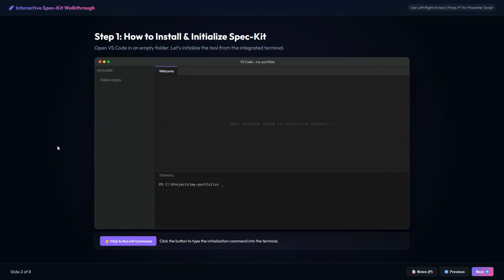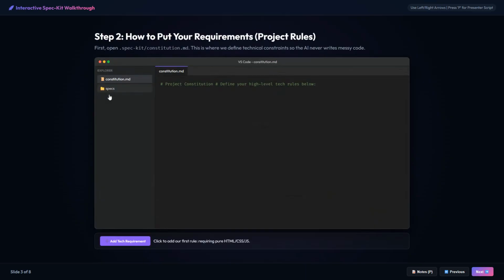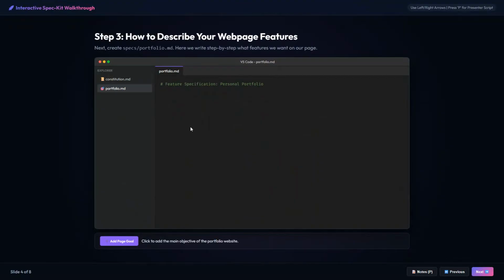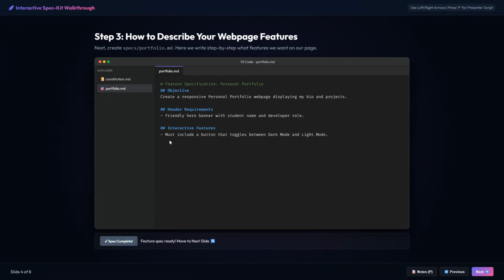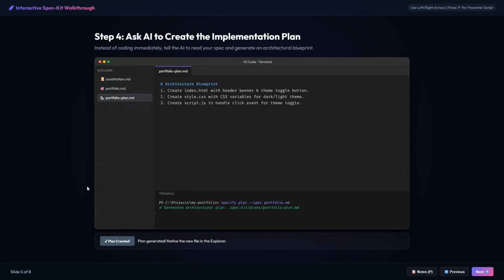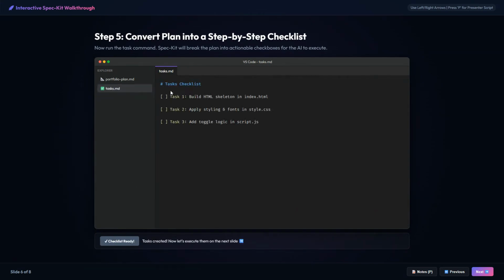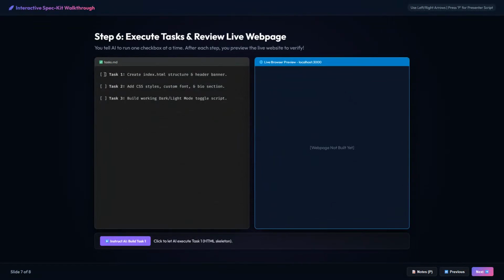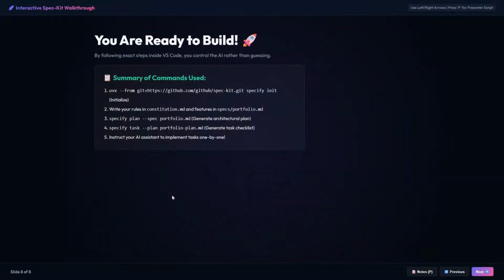Spec-Kit Walkthrough - Beginner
In this video I walk through a complete, hands‑on process for creating a personal portfolio website using an AI‑assisted workflow. I start by opening Visual Studio Code and running a single command (uvx) that installs the necessary tools and automatically generates a constitution.md file and a spec folder. I explain that the constitution.md file is where we declare the overall project requirements.

Next, I edit constitution.md to specify the technology stack (HTML5, CSS3, vanilla ES6 JavaScript) and the visual style (clean dark‑mode aesthetic with vibrant gradients). I also set constraints for the AI: no Tailwind, no React, and the code must stay beginner‑friendly.

Then I create a second markdown file, portfolio.md, to describe the concrete features of the site: a responsive one‑page portfolio that showcases my bio and projects, a hero header that displays my name and developer role, and an interactive dark‑mode/light‑mode toggle button.

After both markdown files are saved, I run the AI‑generation command that reads the specifications and creates a detailed implementation plan. The plan acts as an architectural blueprint and breaks the work into discrete tasks:

Generate index.html with the basic skeleton,
Create style.css with the required fonts, colors, and gradient styles,
Create script.js and implement the toggle button logic. The AI writes each file step‑by‑step, allowing me to inspect the output after each task.
I also discuss how the AI tracks progress inside the project repository, so even if the browser tab closes or credits run out, the state is preserved and the same AI can resume the work without confusion. This file‑based task management makes the workflow transparent and easy to debug.

Finally, I recap the commands used: the initial uvx installation, creation of constitution.md, definition of the portfolio in portfolio.md, and the subsequent commands to specify the plan, enumerate tasks, and trigger the implementation phase. I end by inviting viewers to ask questions or reach out for clarification.